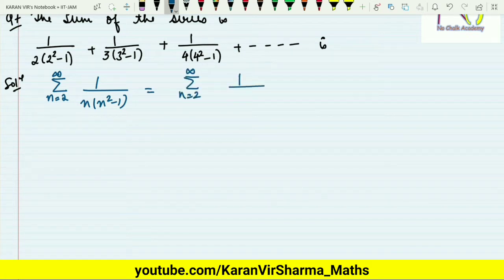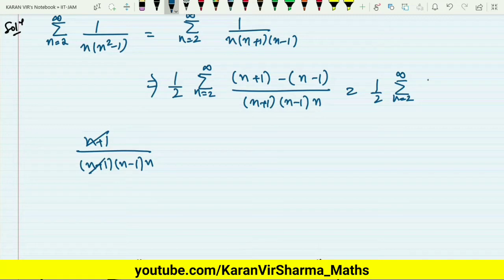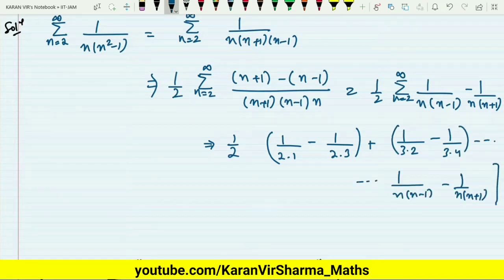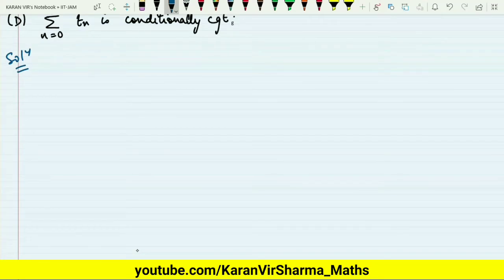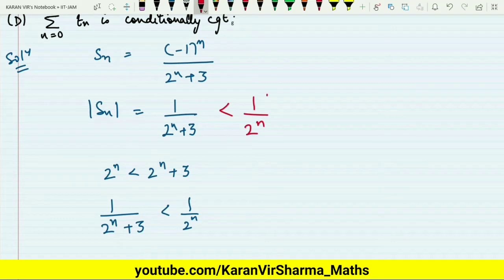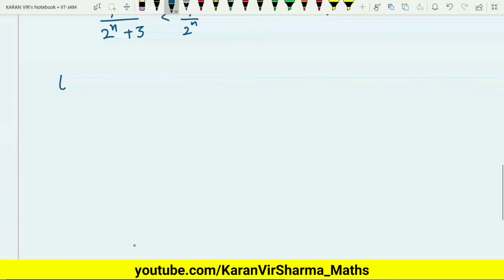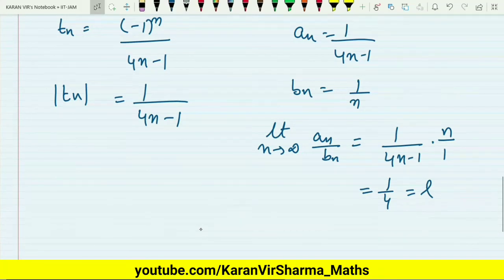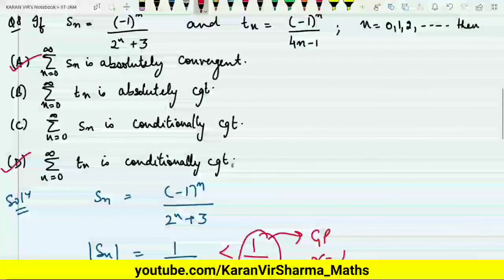Q 7,8 || Real Analysis || IIT-JAM 2020 SOLUTIONS